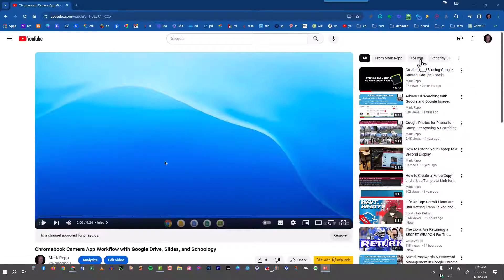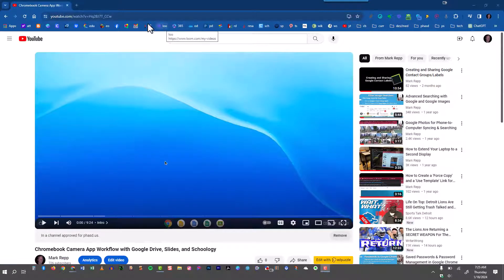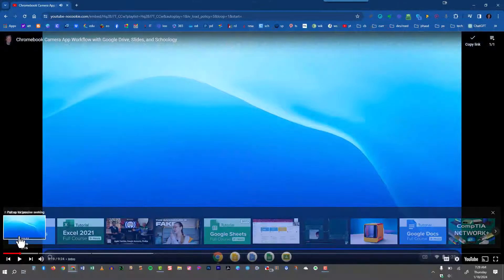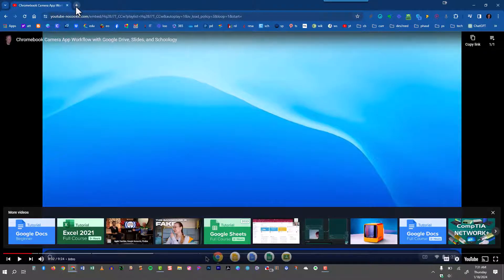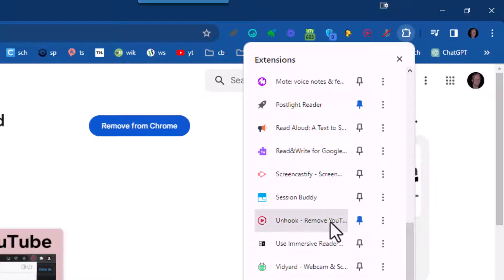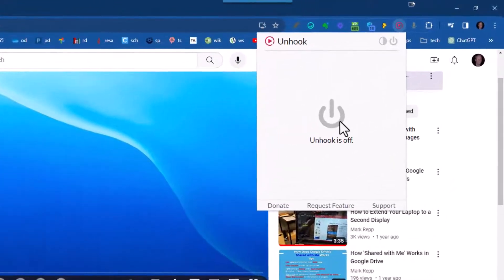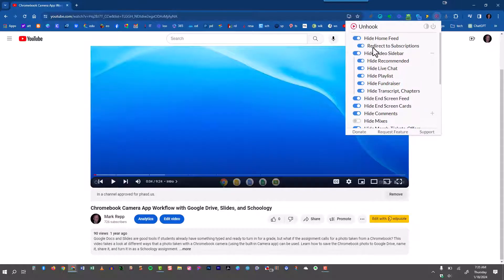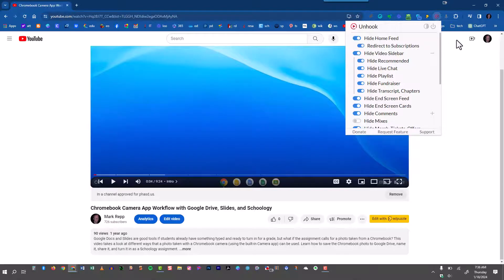How to Remove the Sidebar and Other Distractions from YouTube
Youtube is filled with distractions. Wouldn't it be great if we could control its various distracting features without taking this wonderful resource away from students? In this video, you will see two ways to remove the YouTube side panel which shows related videos, leading to excessive binge watching. A highly-useful Chrome extension will also be uncovered here as well, one that can be used by teachers as well as students to control many of YouTube's distractions.